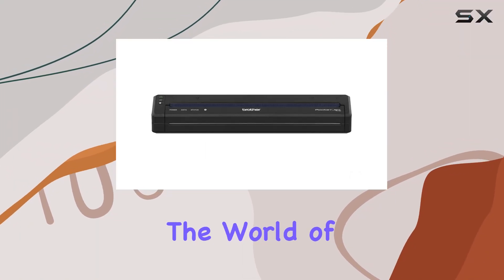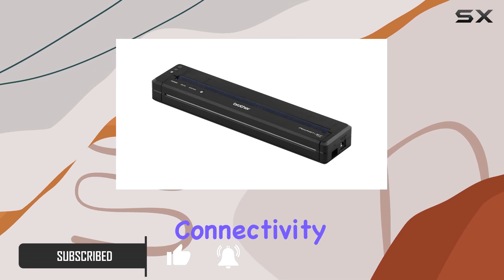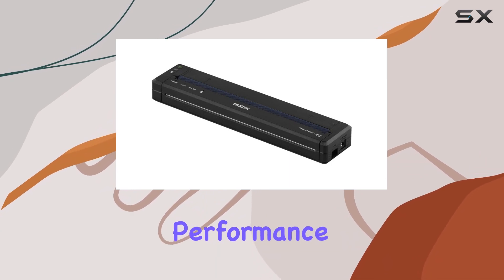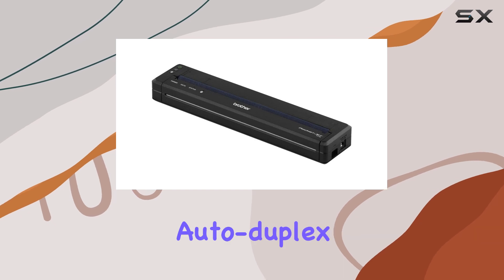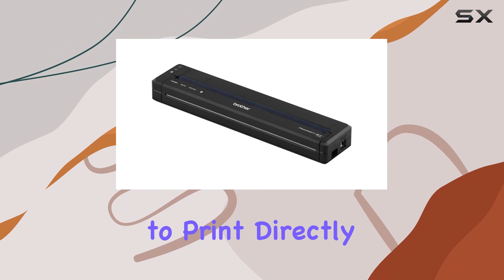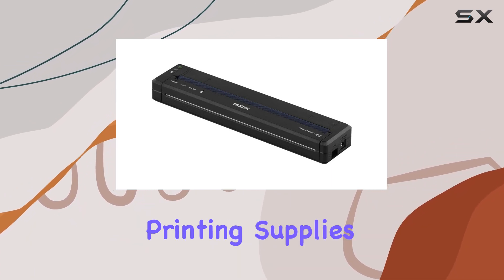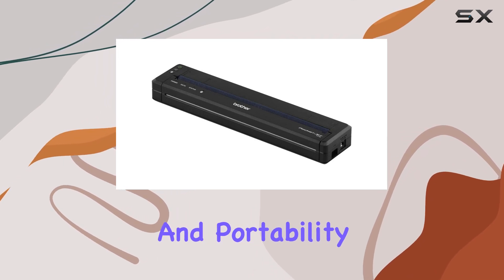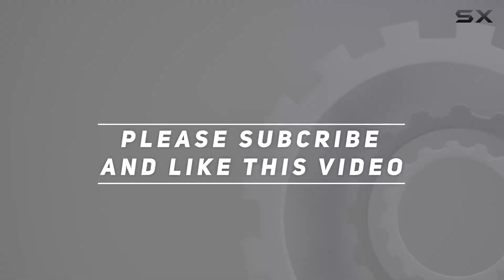reviewBrother PJ763: The Ultimate Portable Printer Unleashed!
Brother PJ763: The Ultimate Portable Printer Unleashed!

0:00 Intro
0:06 Review

Things that we mentioned in this video:
Brother PJ763 Full PG : B016ASTPJC